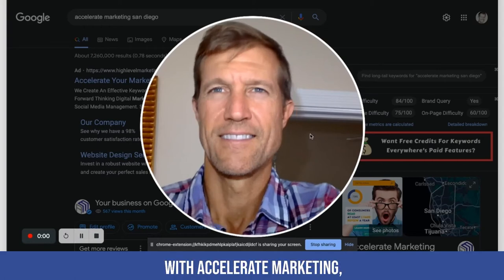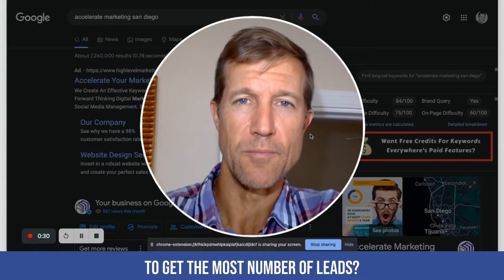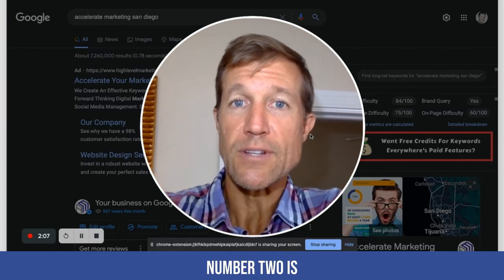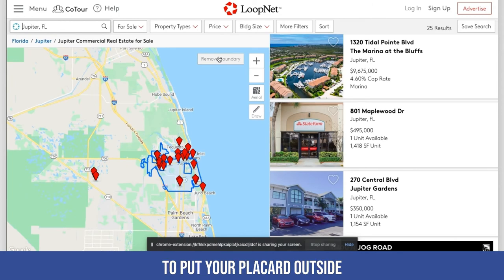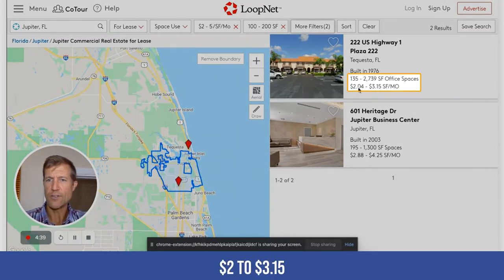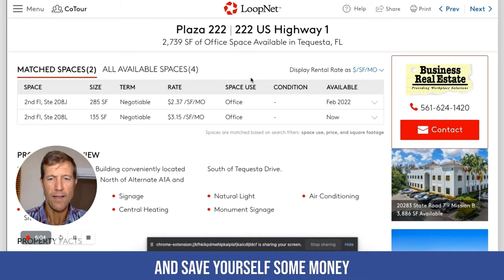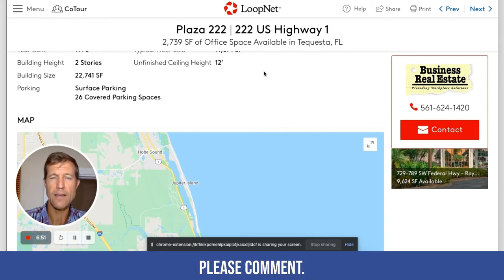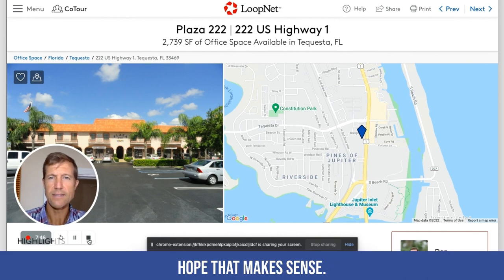Using Loopnet To Optimize Location on Local Service Ads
If you already know which city you would like to set up your new Google Local Service Ads page for but don't know how to find the actual physical address, this video is for you! 🤔🤔🤔 (keep reading) 👇👇👇

In this video, Ryan Steinolfson from Accelerate Marketing explains how to use Loopnet to optimize location on Google Local Service Ads and get the most suitable physical address for your new location.

Chapters:

0:00 Identifying your best next location by population and competition
1:36 How do you find a physical location/address using Loopnet?
3:32 Finding your own office space, setting up your Google Business Profile Page and LSA.
4:05 Ryan's invitation to a Q&A